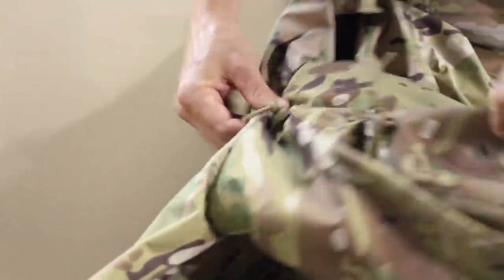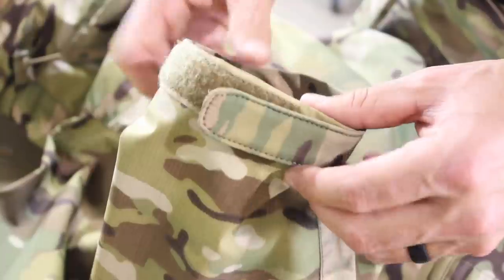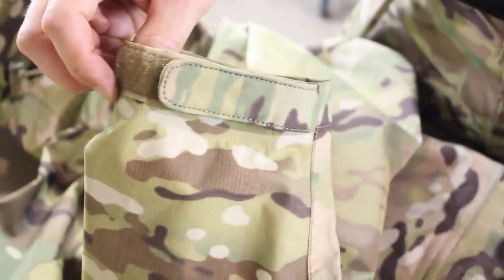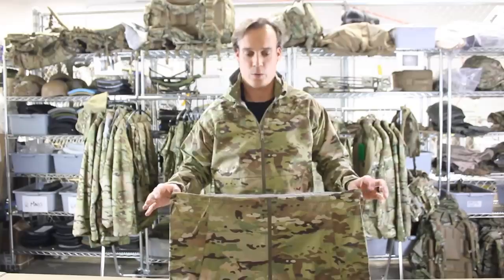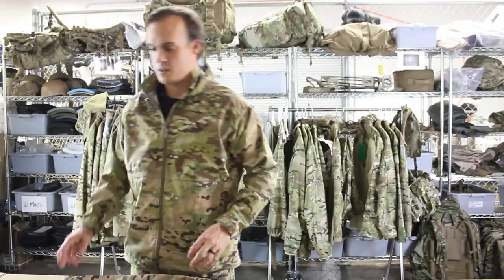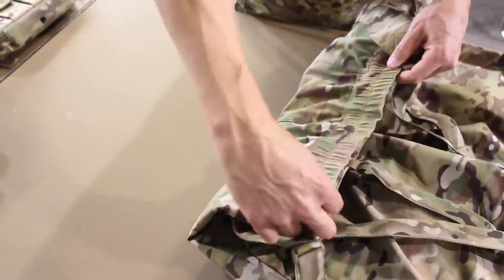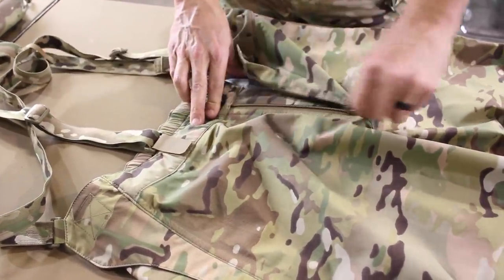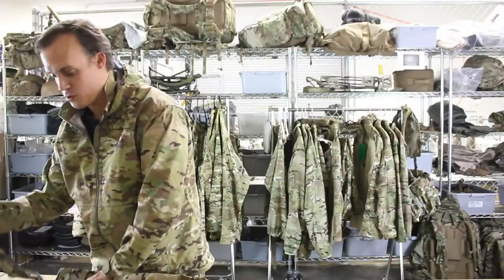New Product in Development - Huron™ Wet Weather Uniform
A new web series from TYR Tactical®.  See what we're currently developing at our Peoria, Arizona Headquarters.

The Huron™ Wet Weather Uniform  was built using Polartec® Neoshell, an extremely lightweight, waterproof, breathable fabric.  The entire garment is seam taped to provide both 100% waterproof and breathable protection.

Launch Date: Tuesday, April 18, 2017

Licensed Song: Epic